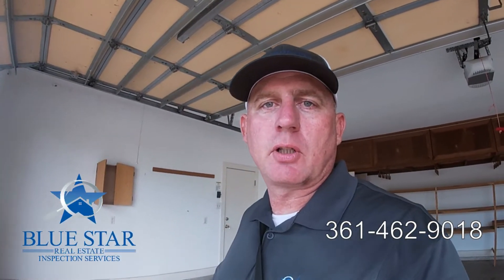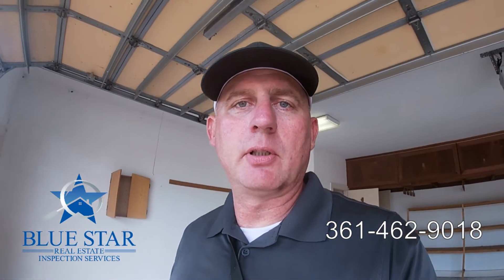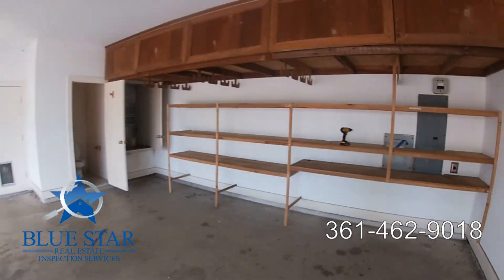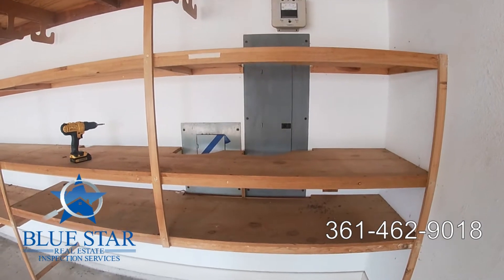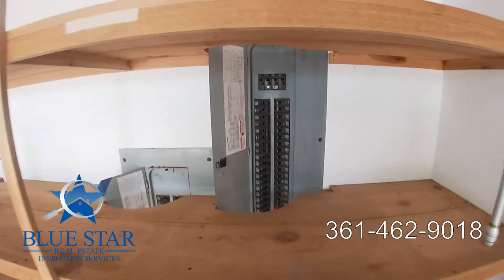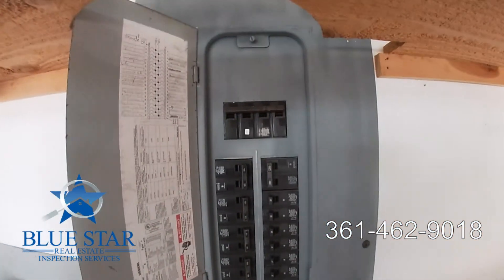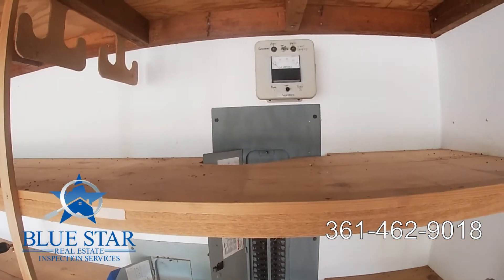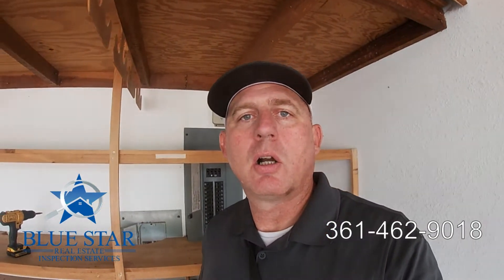Improper Panel Location 2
Corpus Christi home inspector Matt Lynch reviews a find during a recent home inspection, an electrical panel without proper access.  Blue Star Real Estate Inspection Services is your choice home inspector for the Corpus Christi area.
If you're in the market for a home inspection, then you are in the right place.  Watch this home inspection video to learn the types of things home inspectors look for.